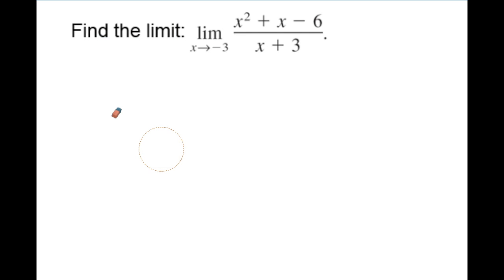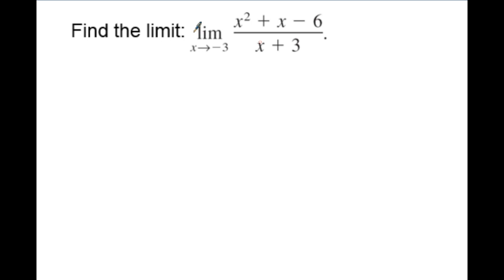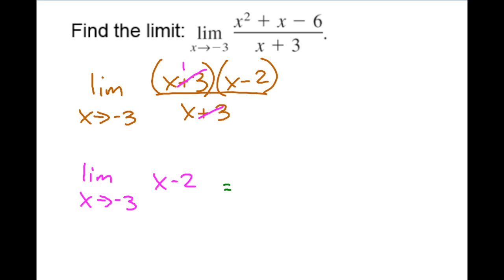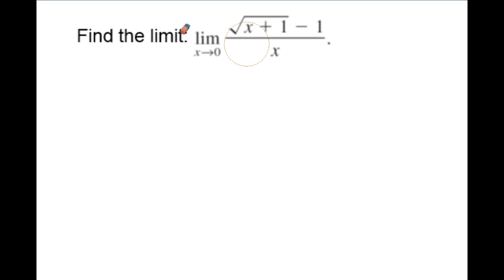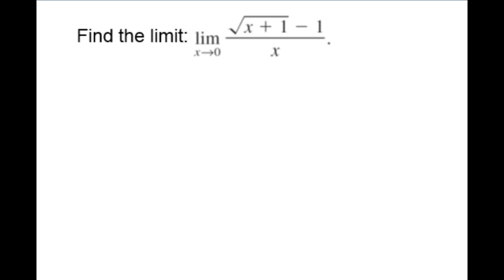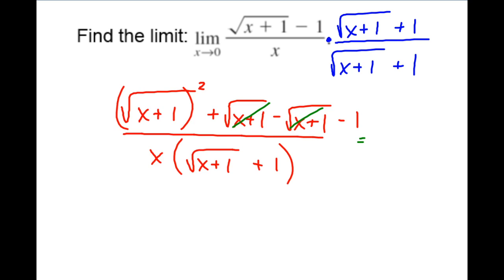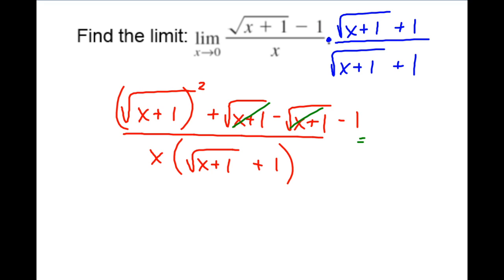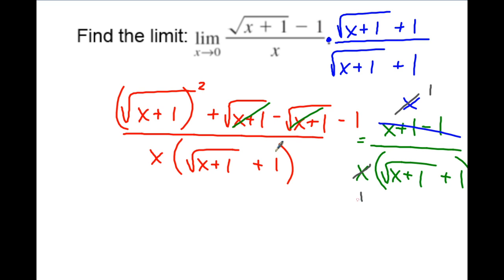AP Calculus - 2.3 - Evaluating Limits Analytically - 6. Strategies for Finding Limits (Examples)